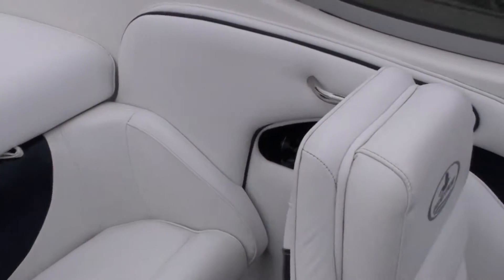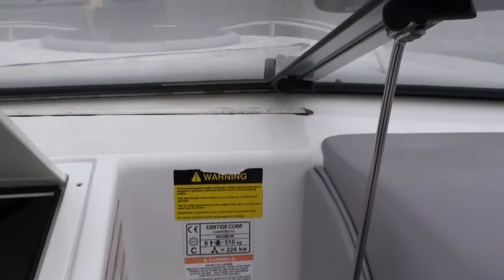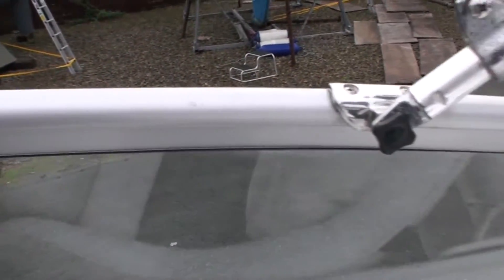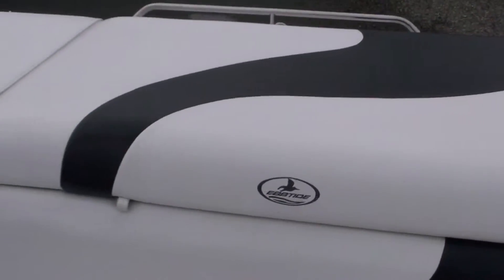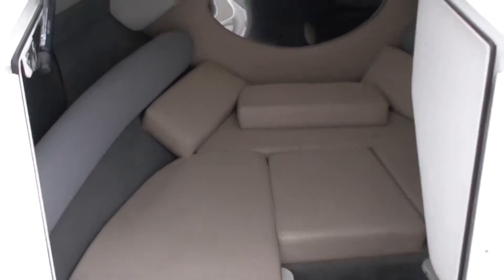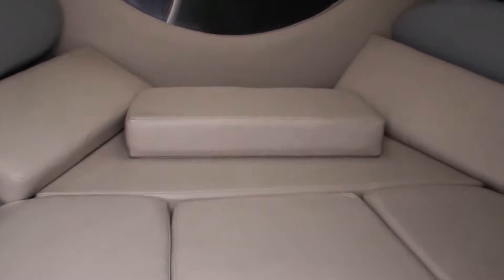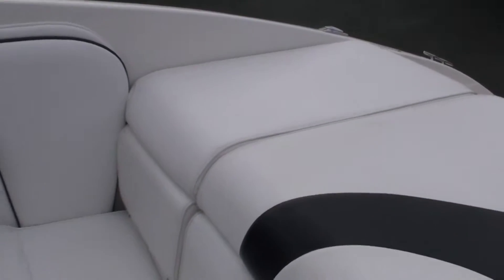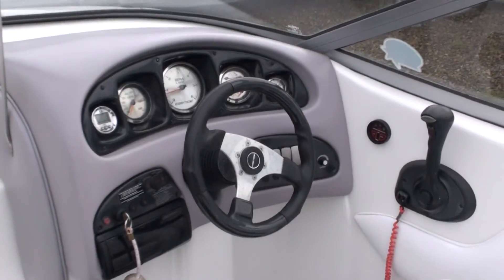Ebbtide 210 Campione - Boatshed - Boat Ref#215475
Ebbtide 210 Campione for sale with Boatshed Wales Photos and video taken by Boatshed Wales